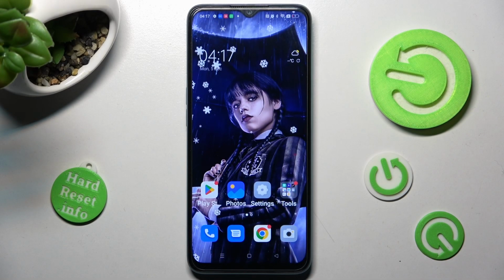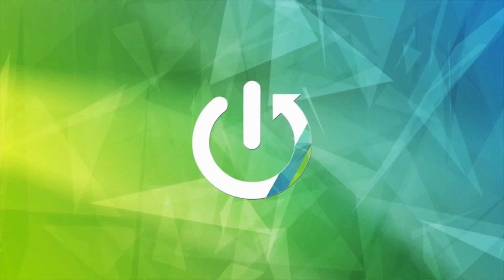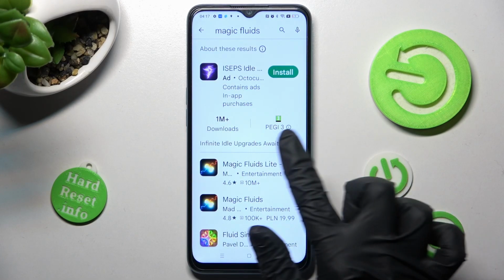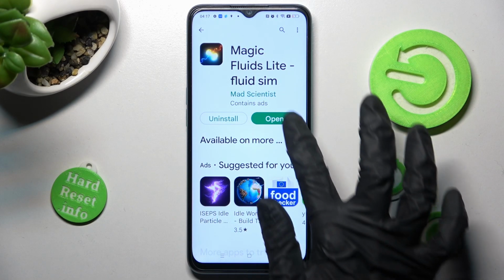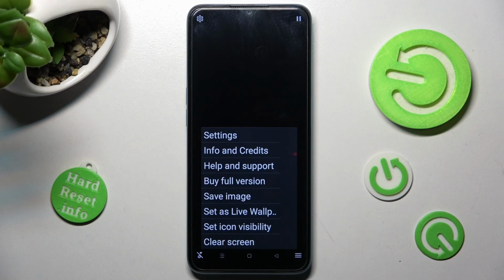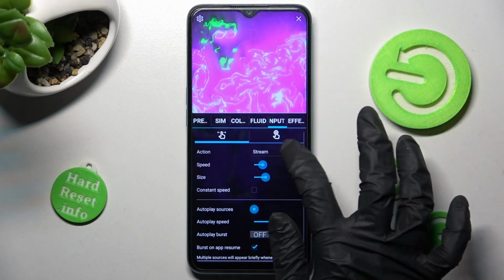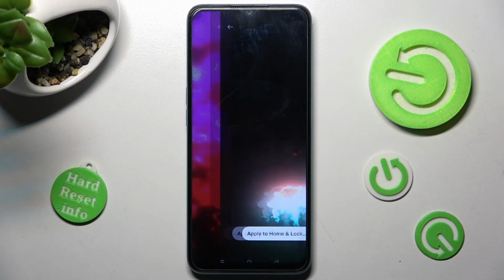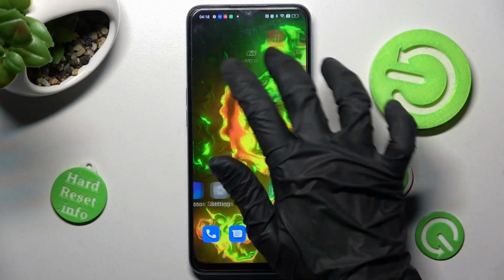How to Download and Apply Live Wallpaper on OPPO A57s - Install Magic Fluids Free Wallpapers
Find out more info about OPPO A57s:
Hi! Today we would like to show you how to download and apply live wallpapers - Magic Fluids. Follow our steps, install a pack of these amazing wallpapers from the Google Play Store and then learn how to apply them to your lock or home screen. Visit our YouTube channel if you want to know more about OPPO A57s.

How to download and apply live wallpaper on OPPO A57s? How to download live wallpaper on OPPO A57s? How to apply live wallpaper on OPPO A57s? How to install Magic Fluids Free Wallpapers on OPPO A57s?